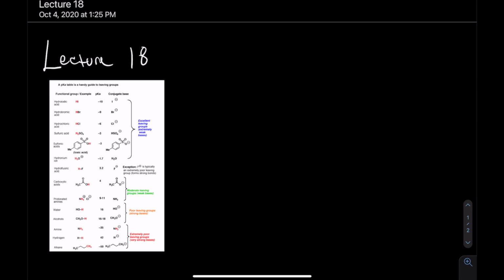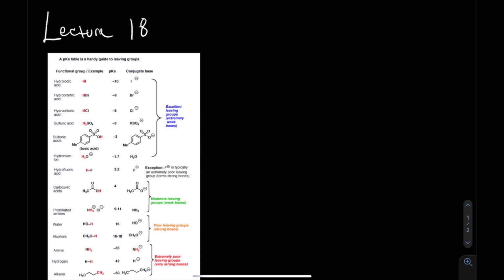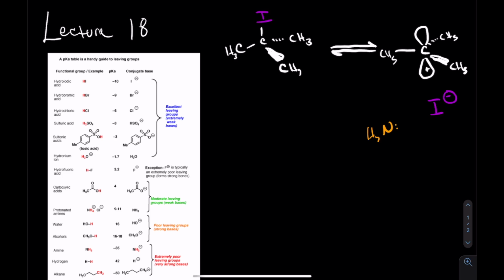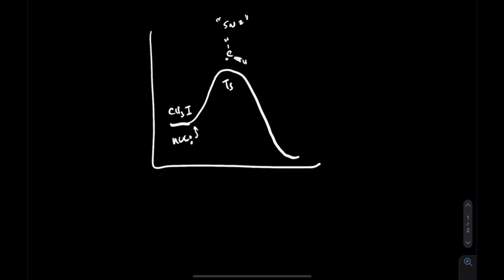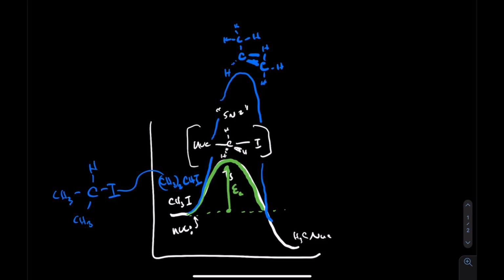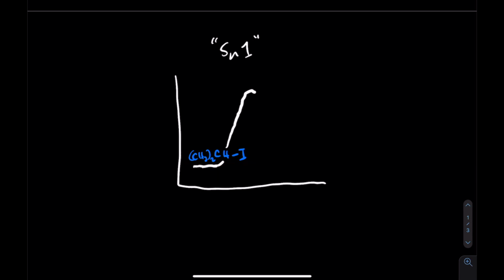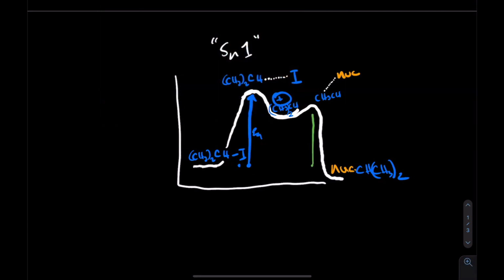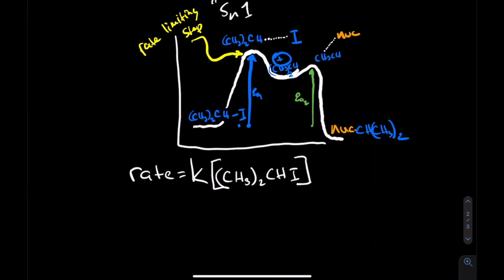Lecture 18 (Week 8)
CHEM 2323 Chapter 6 Leaving groups and Sn1